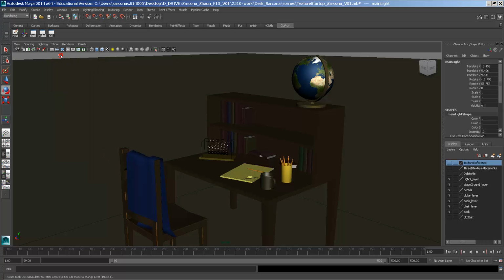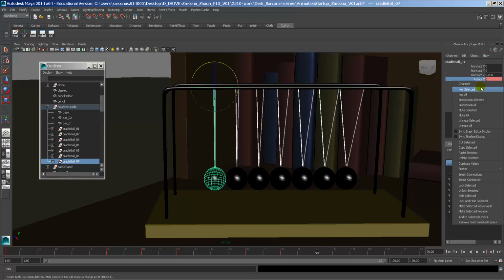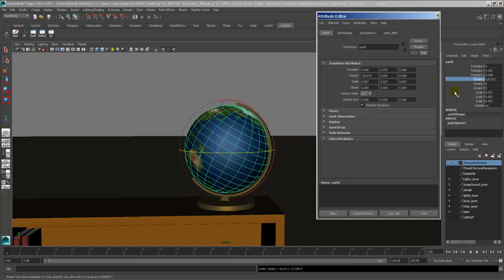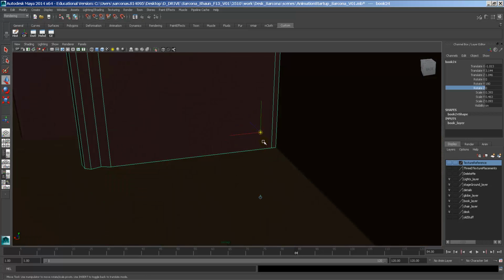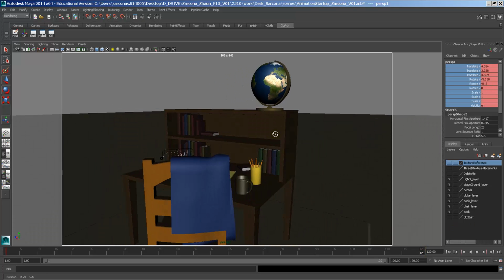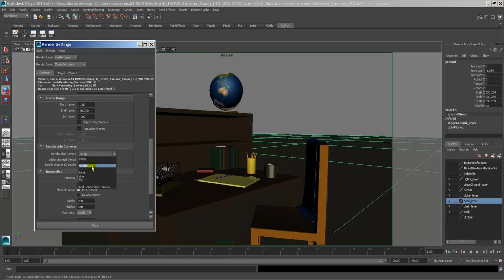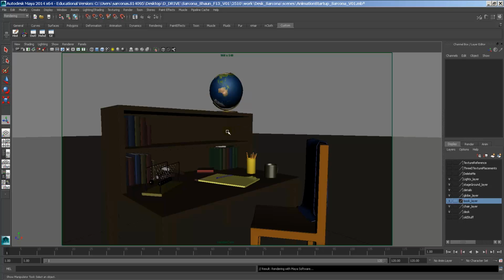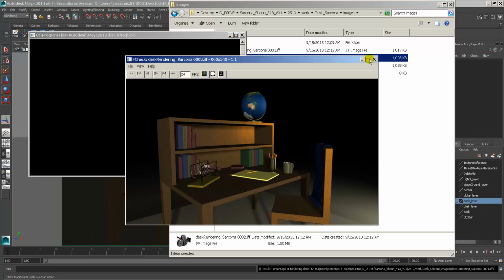2510 DeskRendering 05